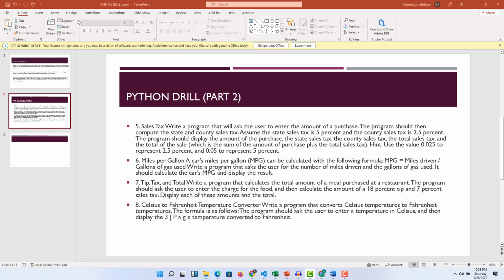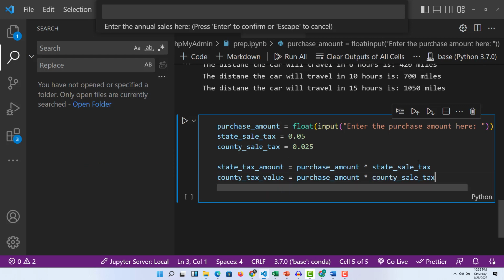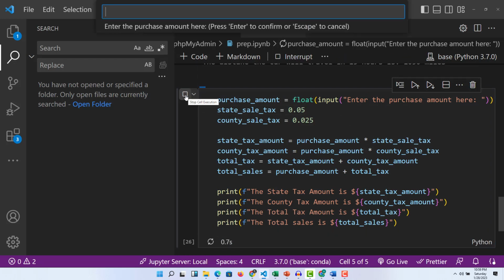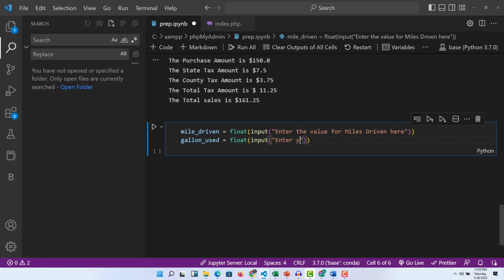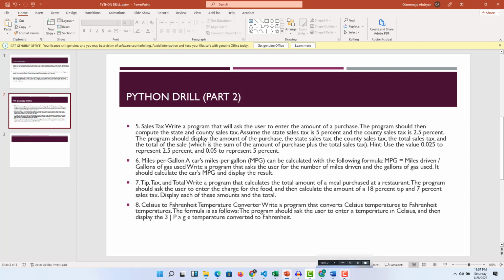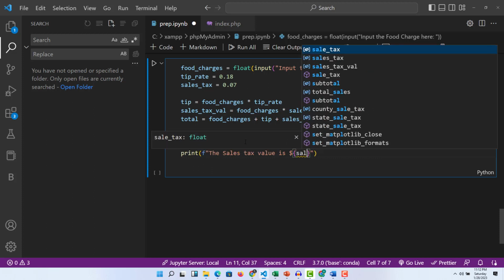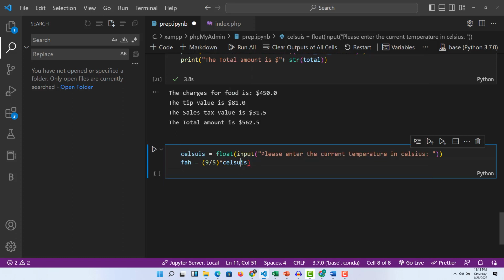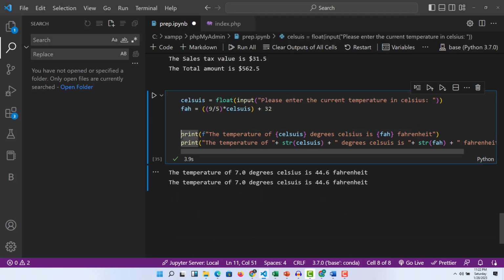Python Tutorial: How to Use Input Function and Variables in Python (Pt 2)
In this video, We covered the following concepts:
How to define and use variables to store data in a Python program
How to use the input function to get input from the user
How to use string formatting to make the output of a program more readable

This video is suitable for beginners new to Python programming and who want to learn how to use these fundamental concepts to solve real-world problems.

1:00 Solution to Question 5
12:00 Solution to Question 6
16:30 Solution to Question 7
24:00 Solution to Question 8

I hope this video is helpful for you both for personal development and Academic performance. Have fun Coding!!